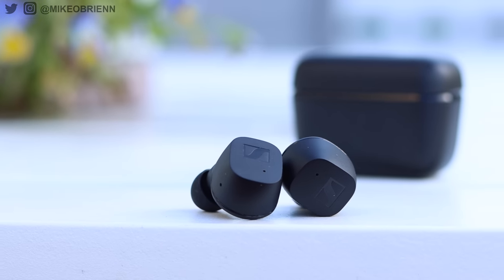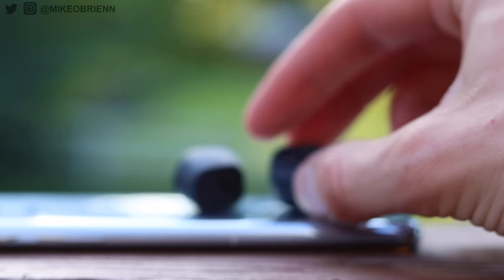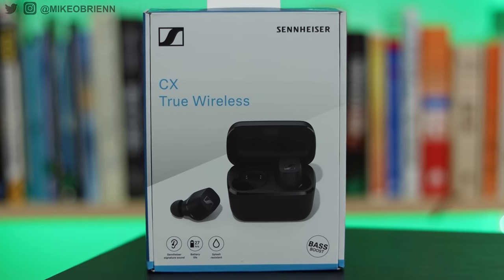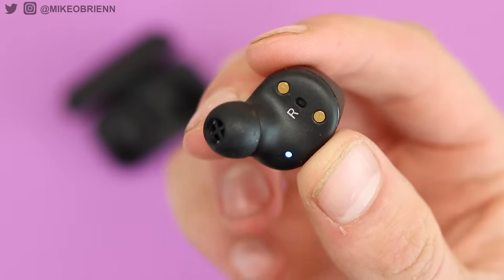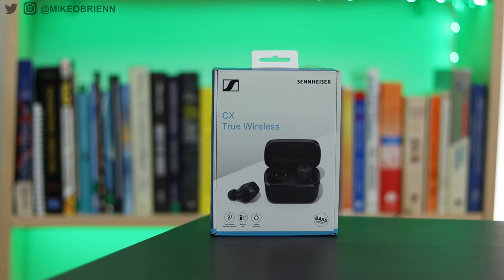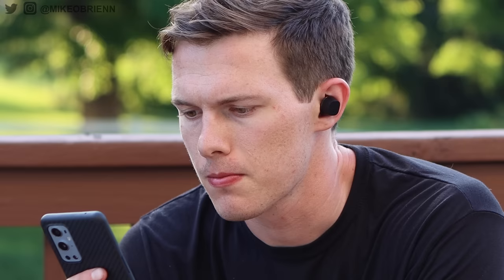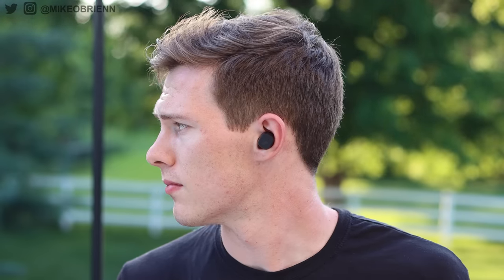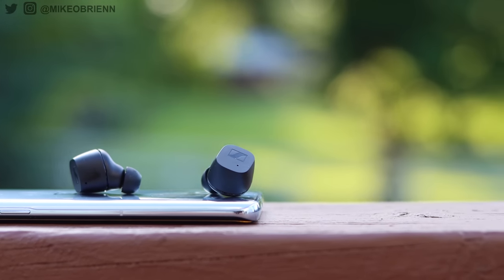NEW SENNHEISER CX - [Better Sound Than AirPods, Half The Price]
2 FREE AUDIOBOOKS

The new Sennheiser CX earbuds sound better than AirPods (and most other earbuds) but cost half the price of the AirPods Pros. These cost just $129 and promise better features than even the flagship Momentum True Wireless 2 earbuds!

ADDITIONAL REVIEW NOTES:
Good sound quality is becoming more affordable

DESIGN HIGHLIGHTS
 Water resistance: IPX4 (CX 400BT did not)
 Battery: 9 hrs / 27 hrs
 Controls: Touch (customizable)
 Comfort: fantastic. I took a nap with them in and woke up without any discomfort
 INCLUDES 4 SIZES
 Fit during workouts: surprisingly decent but if you sweat while repeatedly moving, they can work their way loose
 2 Colors: matte black and matte white
 Dual microphones

FEATURES
 Bluetooth 5.2
 No auto play/pause
 Mono mode!
 Sennheiser Smart Control App
 Sidetone during calls

SOUND QUALITY
 aptX
 Fantastic spatial
 Crisp
 Rich
 Full
 Very warm, possibly a hair too warm, but EQ can help that
 Overall, very natural sounding. About as close as you can get to being in the studio with bluetooth earbuds at this price

 Much more natural, rich, and full than Pixel Buds A
 Much more clarity and detail vs Beats Buds
 Slightly warmer and a hair less detail and clarity vs the Momentum TW2

TIMESTAMPS:
0:00 Shut up and get on with the video
1:25 The Balance
2:50 Physical Design
5:00 Microphone Test
5:25 Features
7:43 Sound Quality
9:55 Conclusion